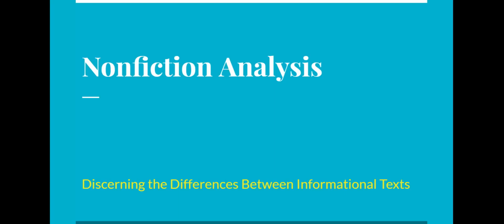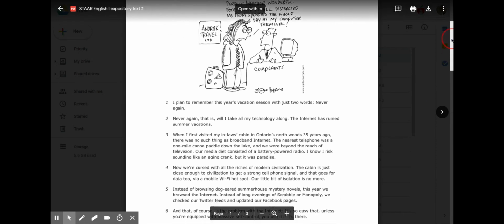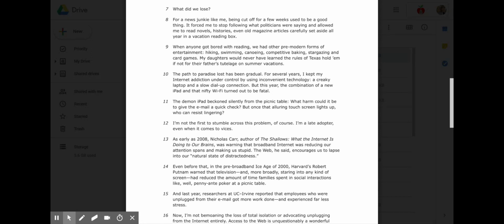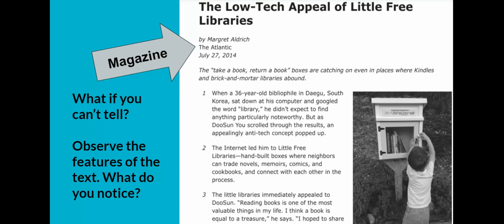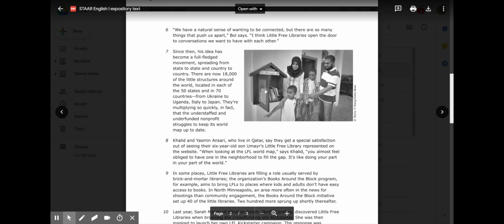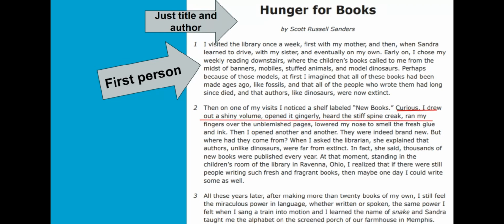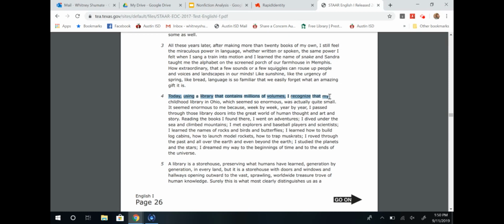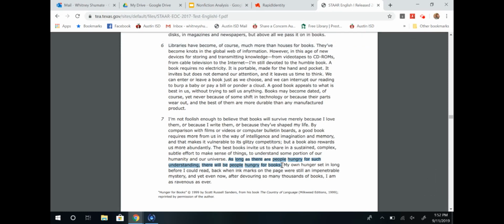Nonfiction Analysis STAAR English I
Discerning the different nonfiction genres on the English I EOC plus reading comprehension/annotation strategies